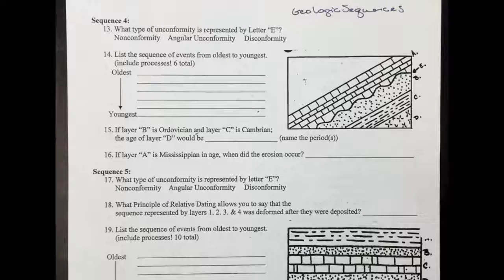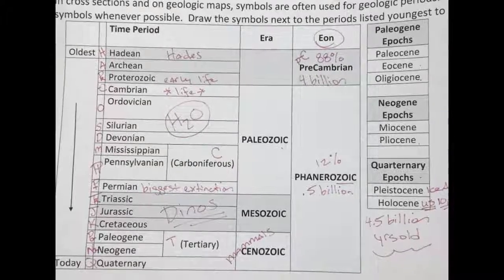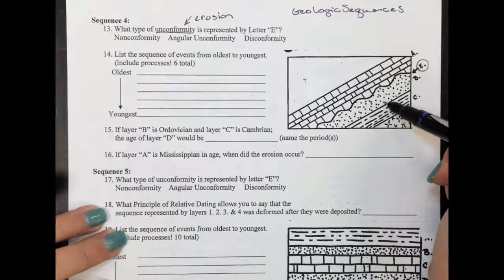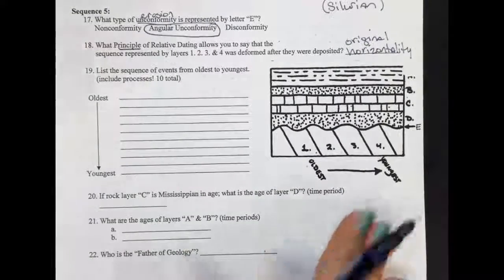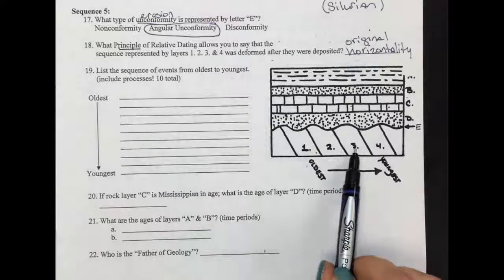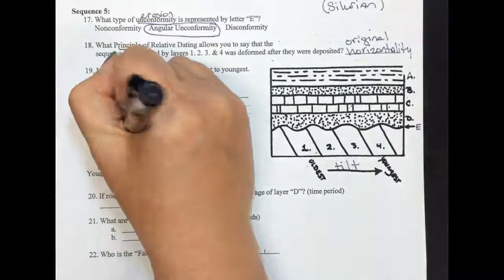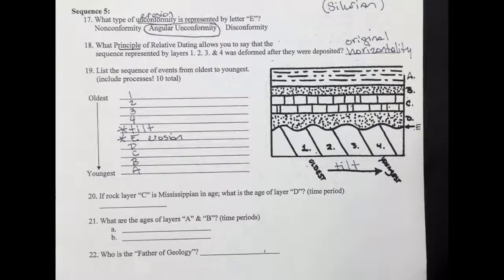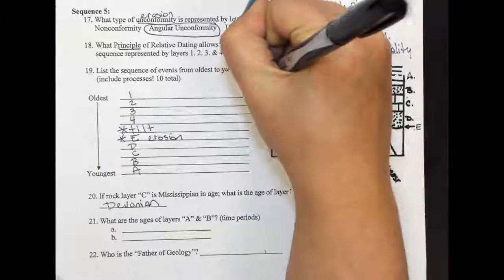Geologic Sequences Page 2